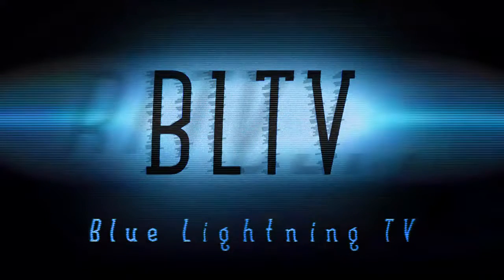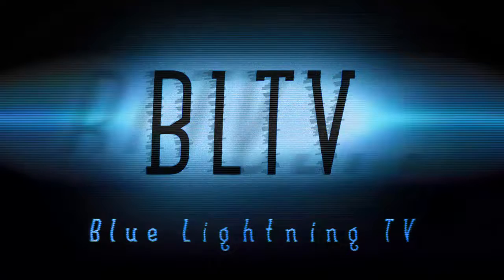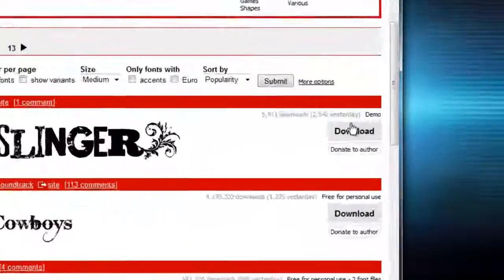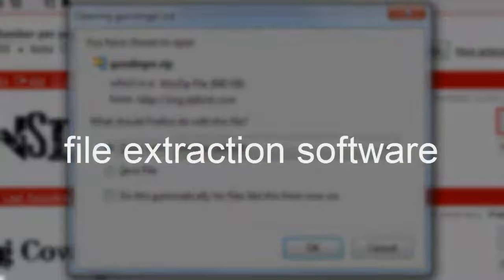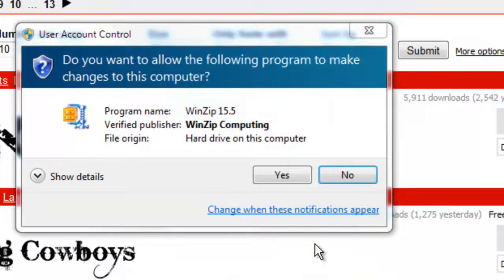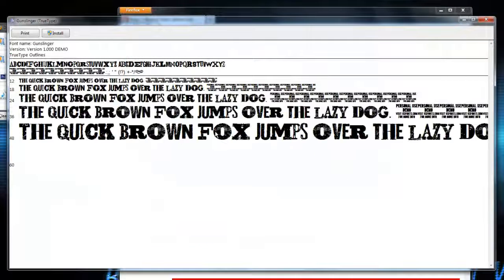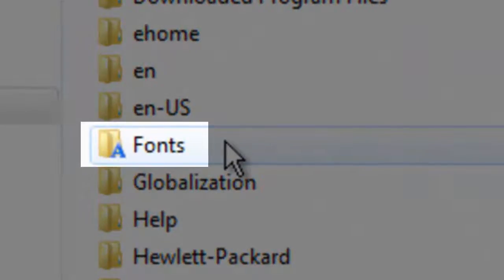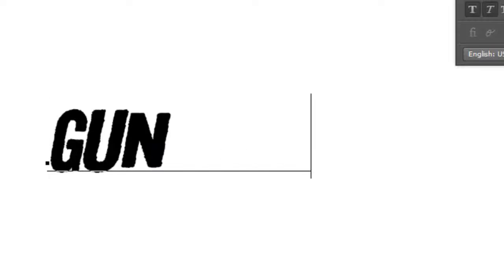Photoshop Tutorial: How to Install FONTS in Windows.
Photoshop CS6 tutorial showing how to download & install fonts in Windows 7 and earlier versions.